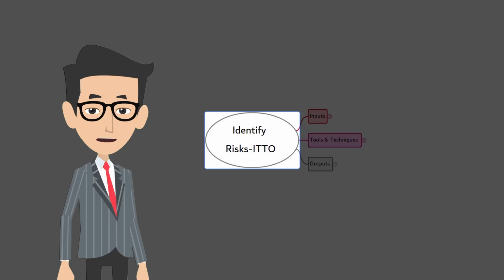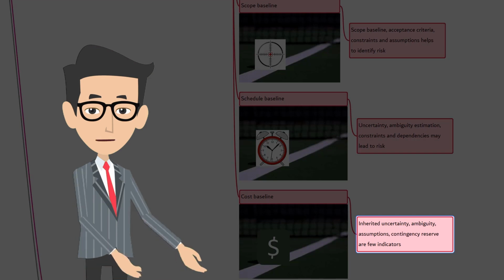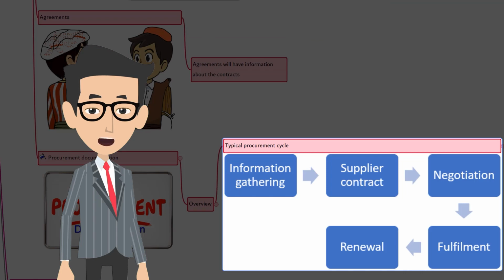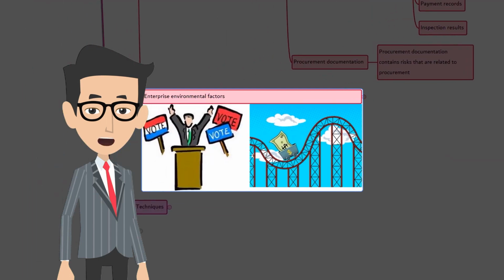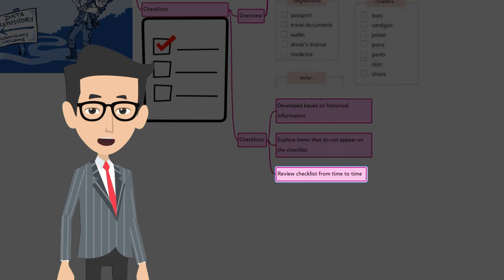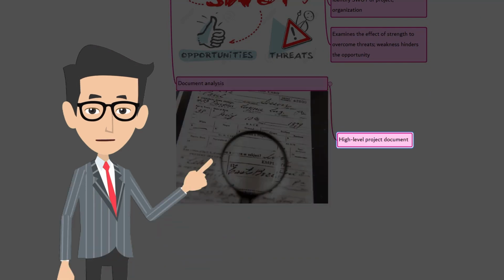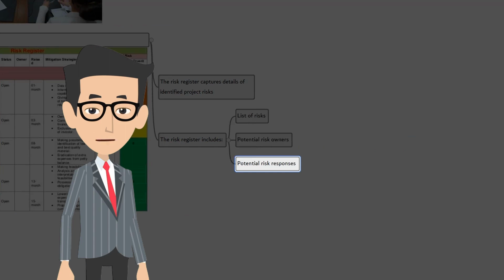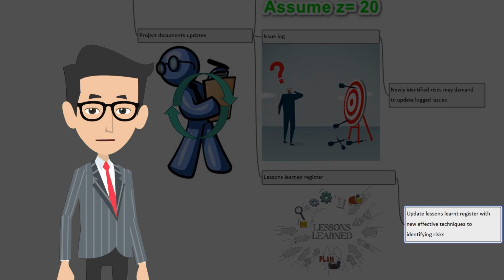11-02-Identify Risks: ITTO